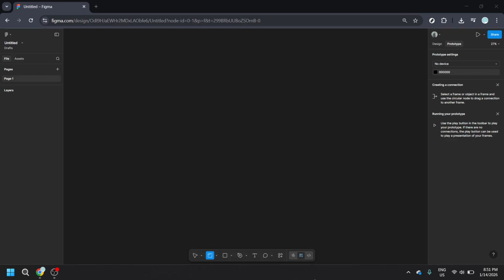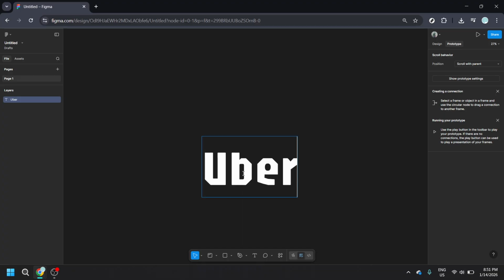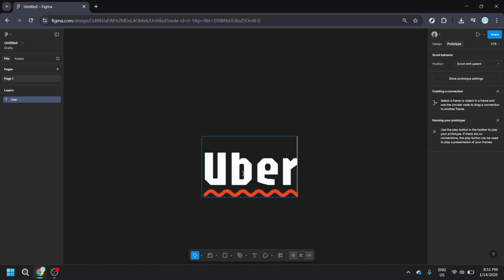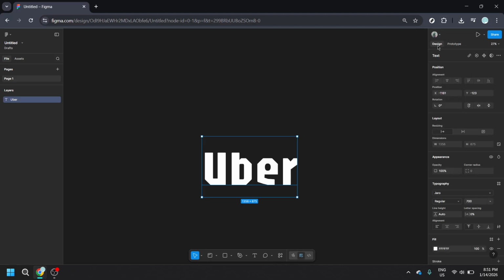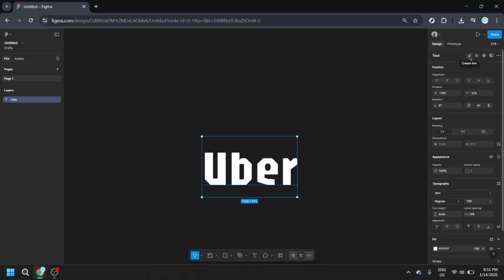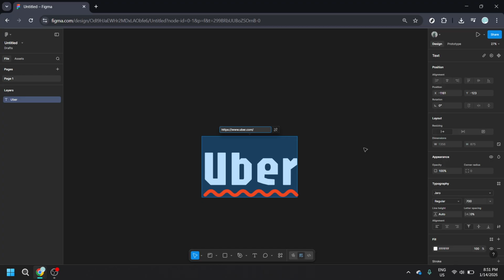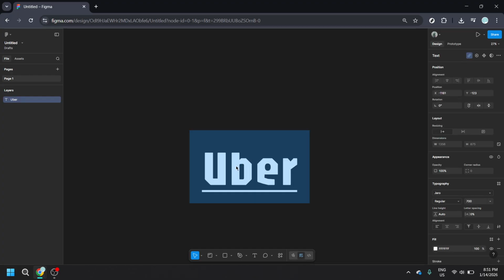How To Hyperlink In Figma (Easy Guide)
In this video, we discuss connecting your design to the web by learning to hyperlink figma text elements. We show you how to add external URLs to text layers so users can click through to websites.

00:00 Intro
00:13 Prepare Your Figma File
00:32 Add or Select Text
00:55 Create the Link
01:39 Review and Adjust
01:44 Preview the Link
02:09 Summary and Next Steps